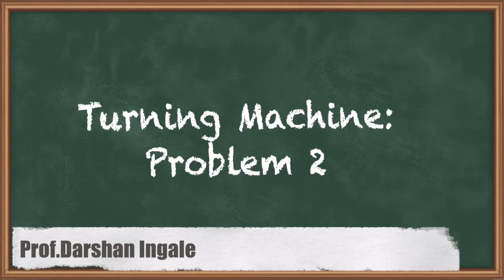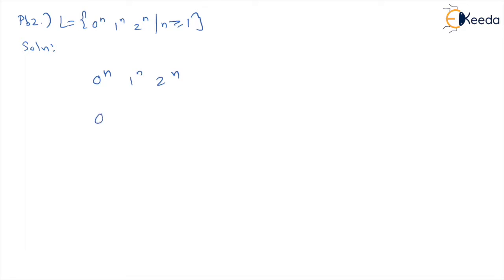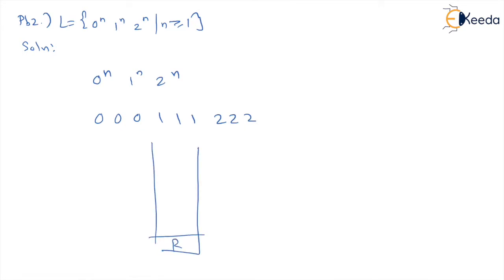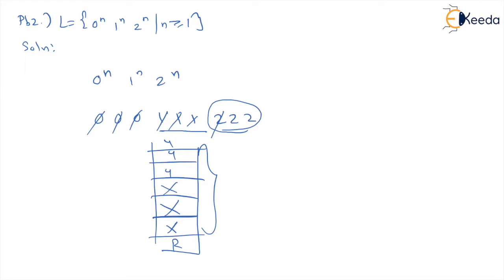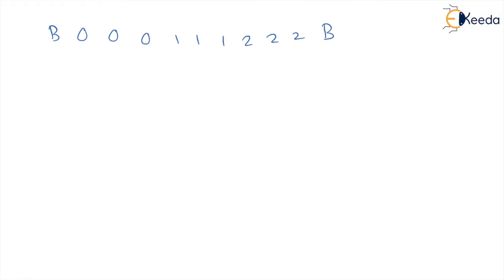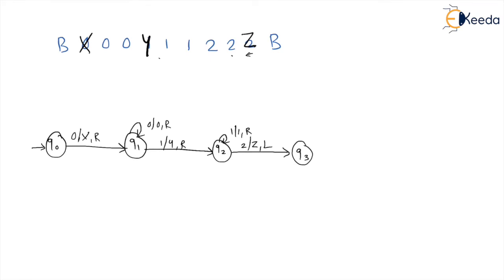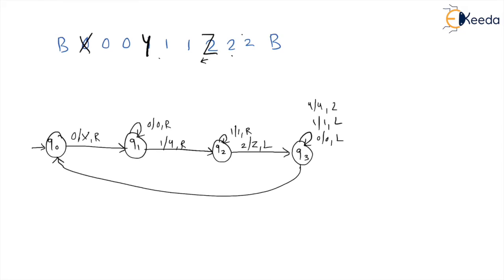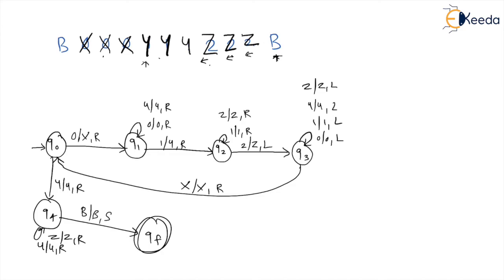Turning Machine: Problem 2